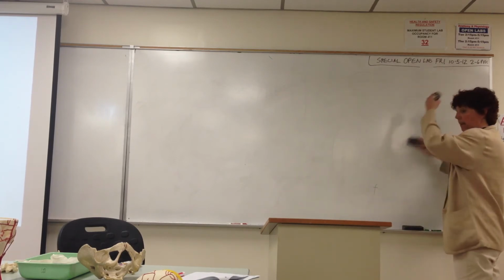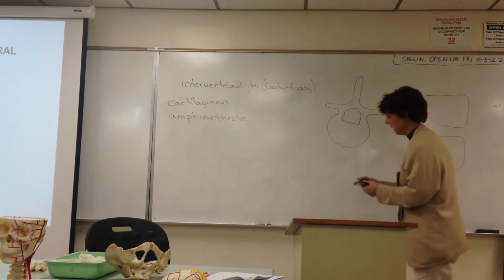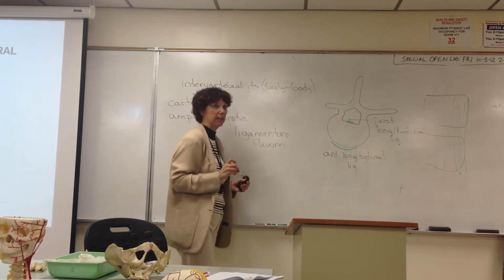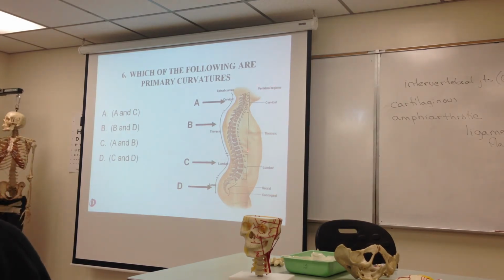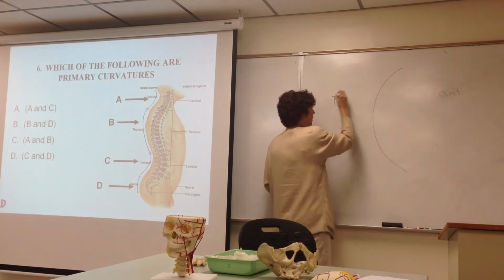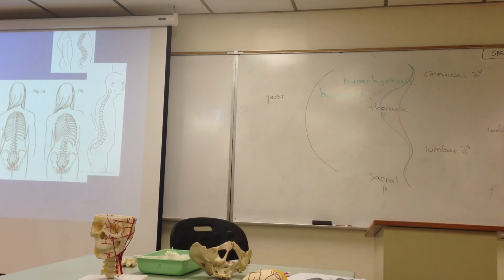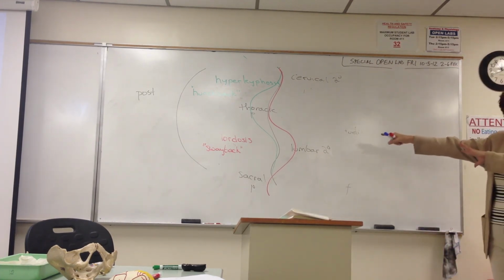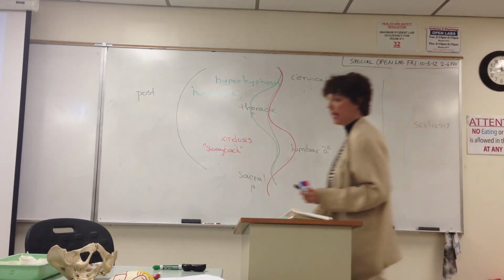September 28, 2012 - part 3 - vertebrae